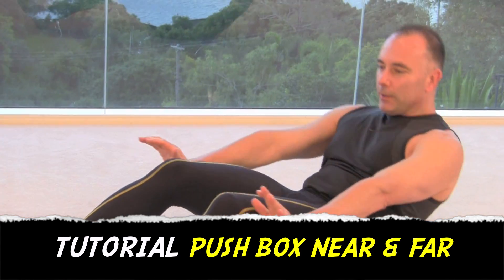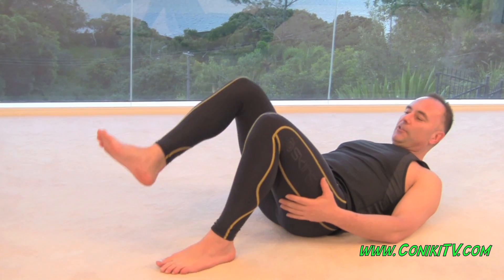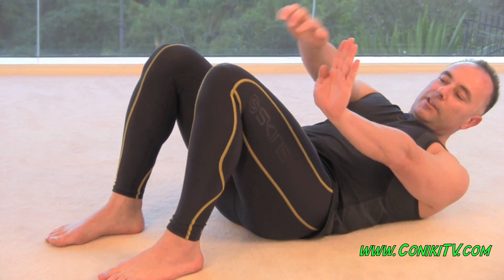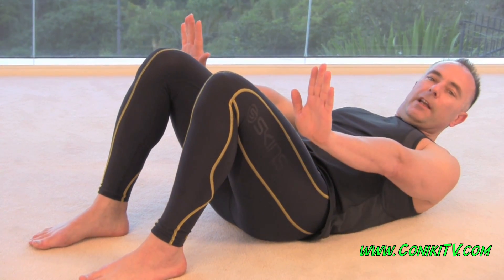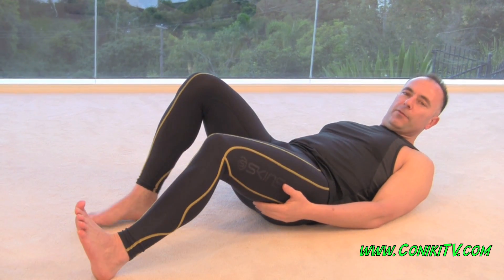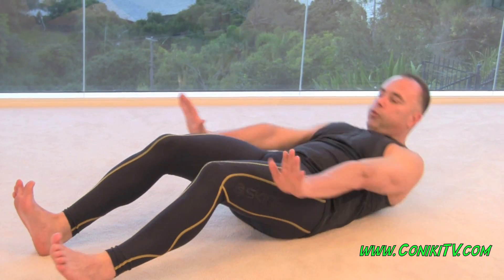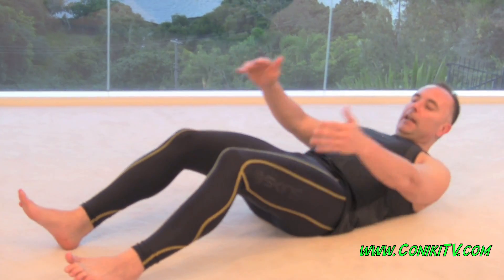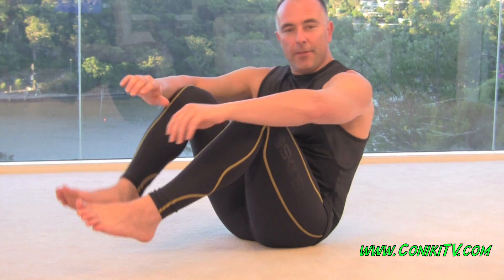TUTORIAL PUSH BOX NEAR FAR HOW TO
Watch this tutorial on PUSH BOX NEAR FAR then follow all of Con and Niki's real time full length home workouts and weekly diet recipes and then visit their fitness blog Distributed by Tubemogul.